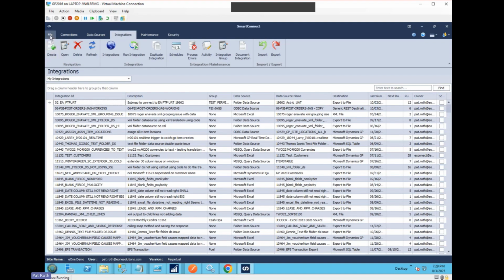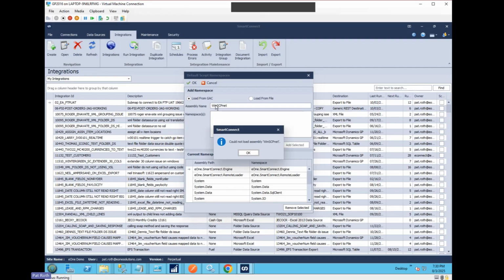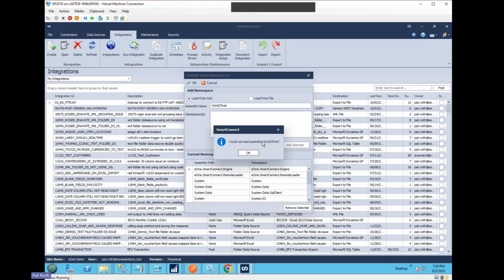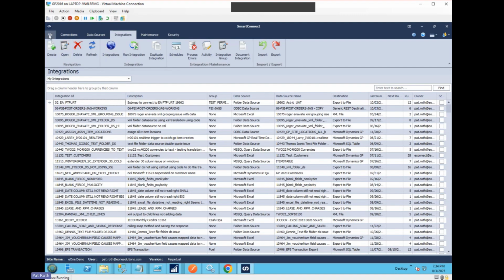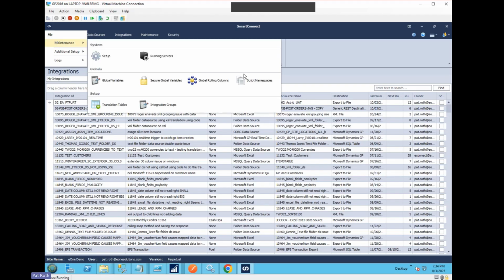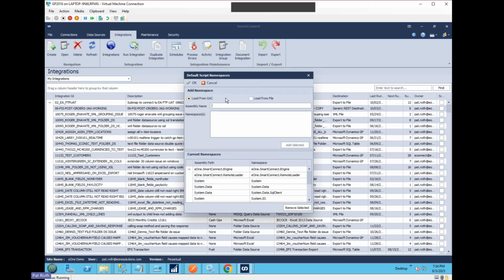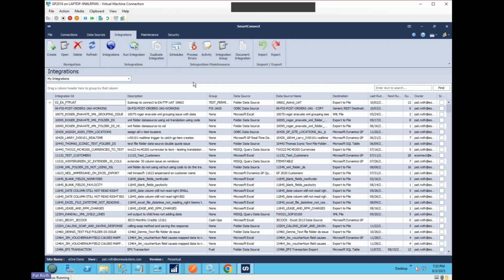Error: Could not load assembly 'WinSCPNet' when trying to add to SmartConnect Script Namespace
In this video, we show how to fix the "Could not load assembly 'WinSCPNet'" error in SmartConnect 21 when trying to use WinSCP instead of the built-in FTP connector. The issue occurs because .NET can't find the WinSCPnet.dll, which isn’t installed in the GAC or the application root by default. The solution is simple: copy the WinSCPnet.dll from the WinSCP installation folder into the SmartConnect root folder. We cover the exact folder paths for both SmartConnect 21 and 2018, and walk through how to re-add the namespace successfully.

If you'd like to read the help article that goes with this, click here.